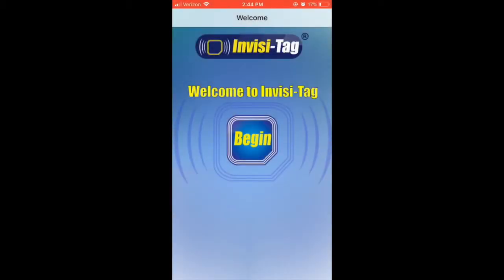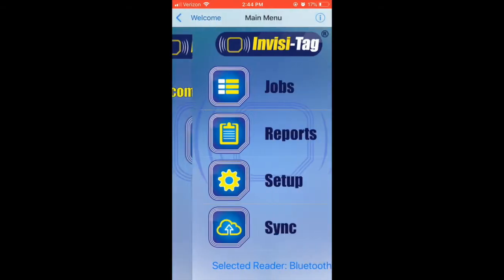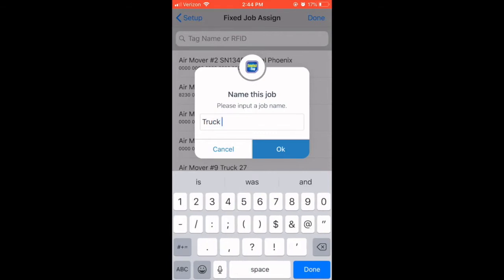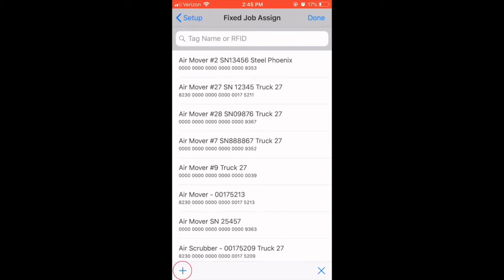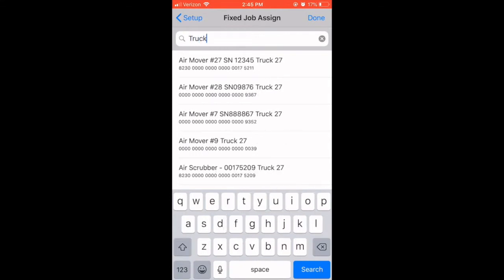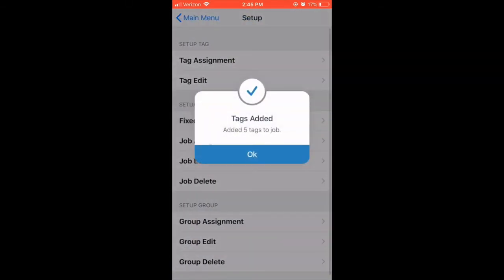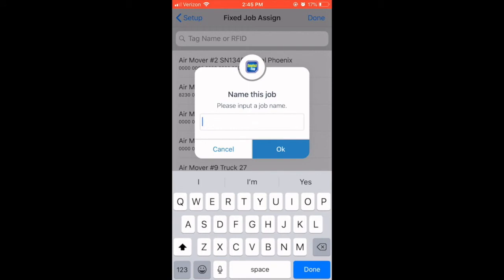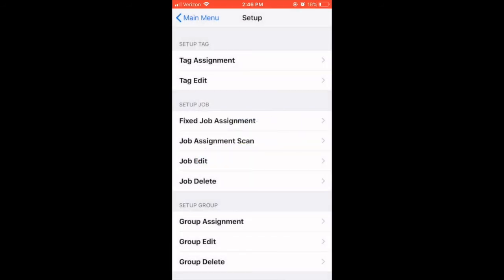Invisi-Tag: How to use the Job Assignment Function